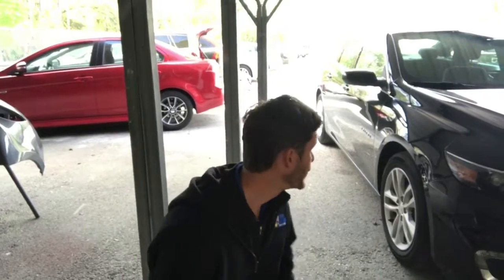Watch Paintless Dent Repair in progress Jacksonville Fl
This video shows a severe Dent in a Chevrolet Malibu Fender repaired by James Ricci of Dent Wizard , Jacksonville Florida.